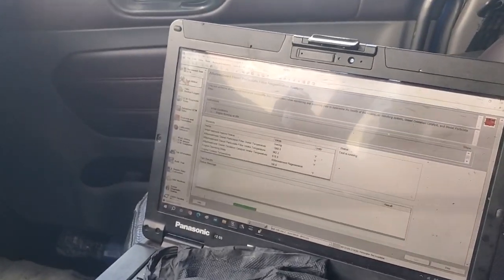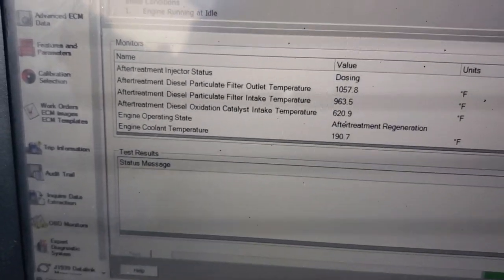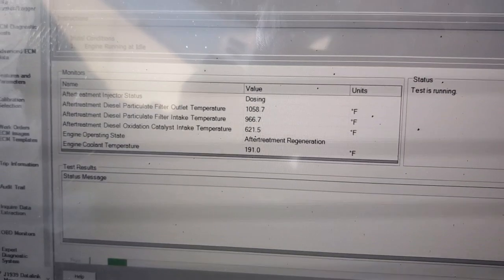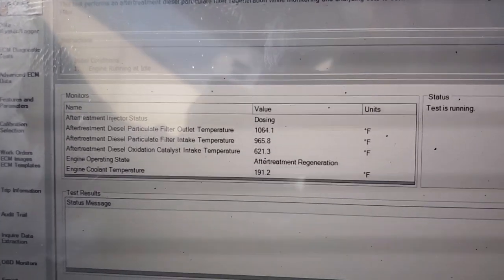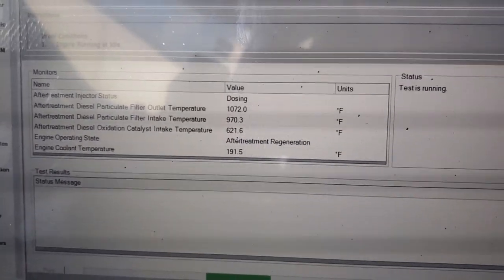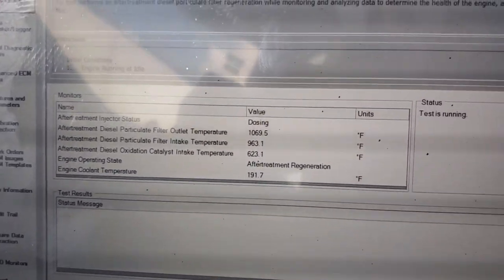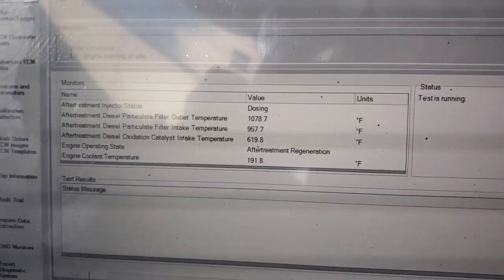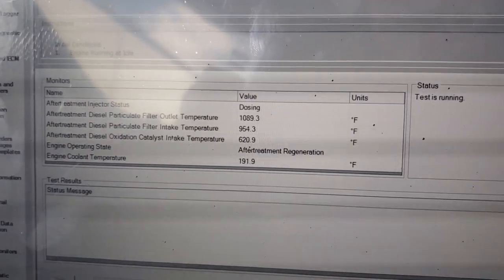How to know a failed/ inefficient DOC without removing. excessive soot in DPF. explained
How to spot a failed DOC.
You can tell by watching your temperatures during a regen. If your DPF intake is lower then your DPF outlet, and theyre both above 800F, it's called 'inverted temps'which indicate your DOC is inefficient. whether due to face plugging/ soot deposits or a condition called DOC washed. which means the chemicals in the DOC are gone or have been 'washed' away.

clean the DOC and retest. if still inverted, then replace your DOC.